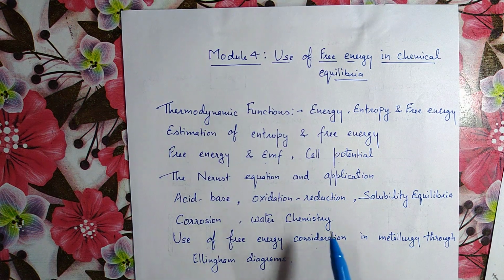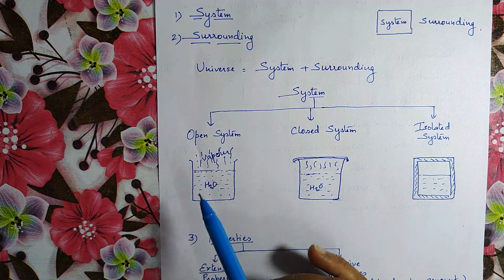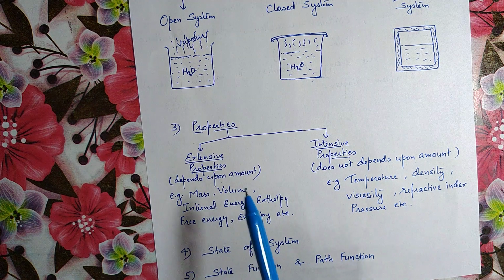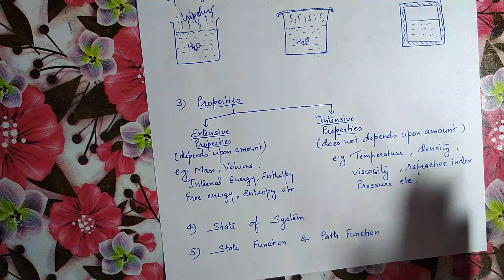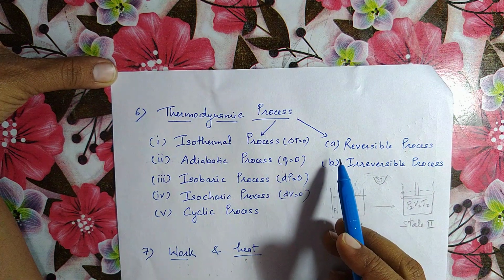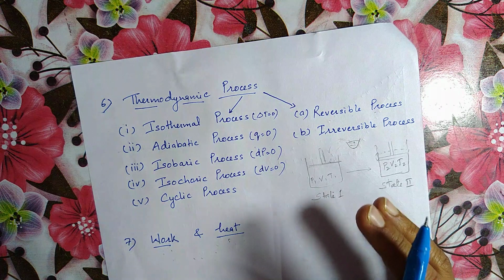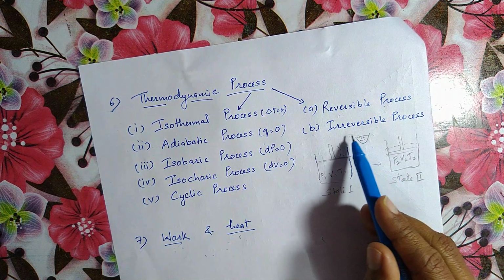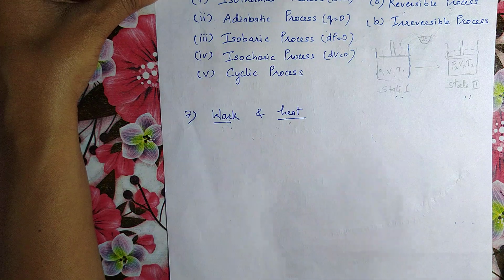Engineering Chemistry-module 4-lecture 1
for 1st year engineering students(JUT Syllabus)